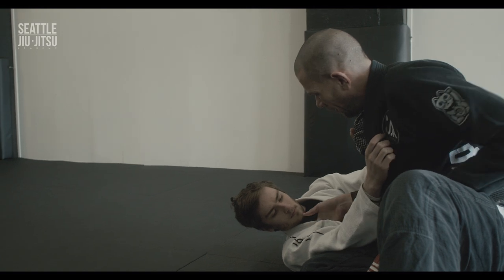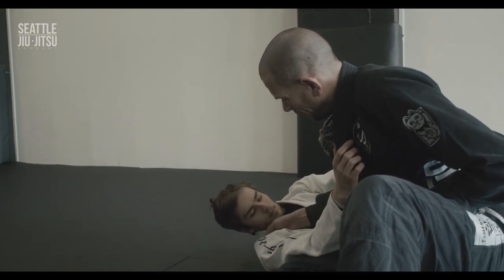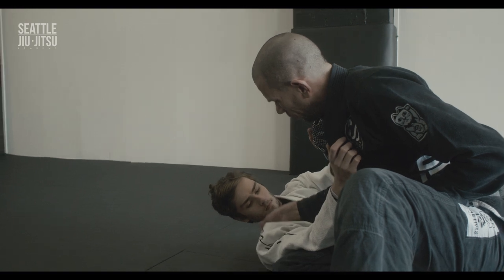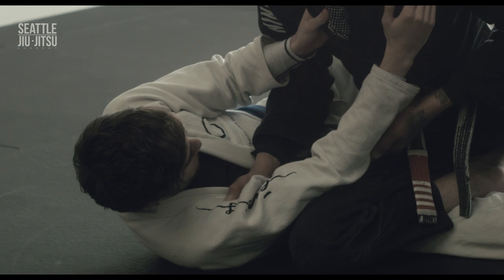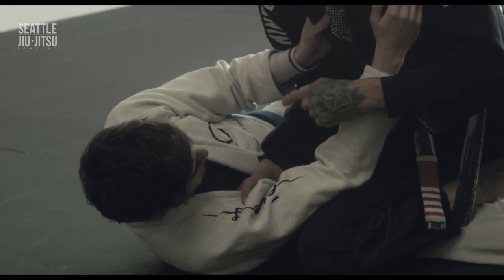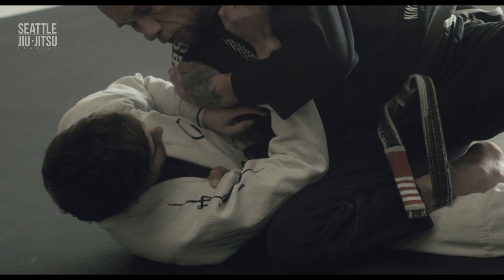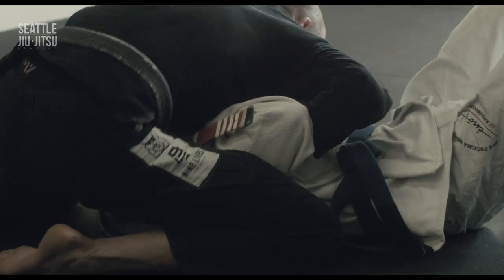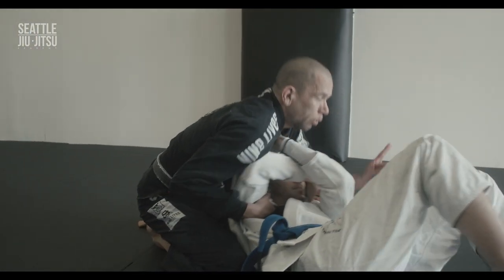Side Control - Lapel Grip Back Take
Professor Stegman from Seattle Jiu-Jitsu Academy demonstrates a back take variation from side control with lapel grips. This video shows how to capitalize on a common technique your opponent may use to escape from side control and end up in a more dominate potion with higher percentage submission opportunities.  With an established lapel grip from side control you can easily time a quick back take once your opponent moves to escape. This will then set you up for some high percentage submissions (bow and arrow, arm bar, etc). Enjoy and keep training!